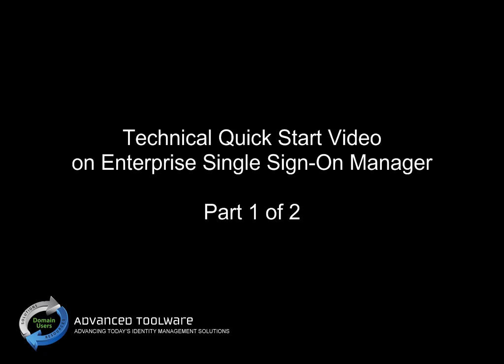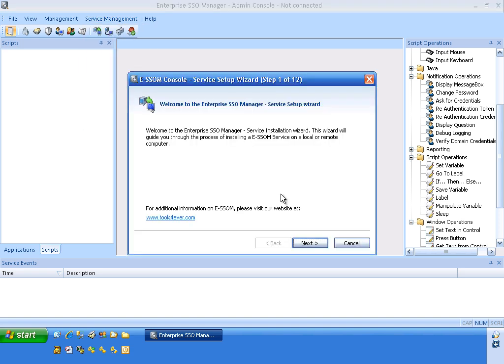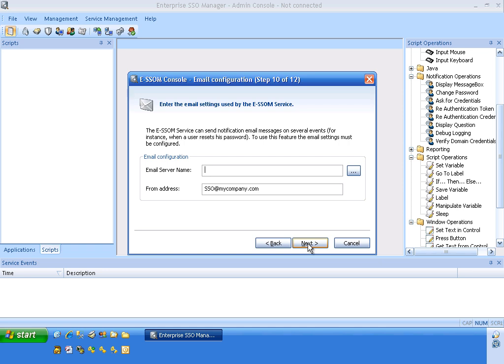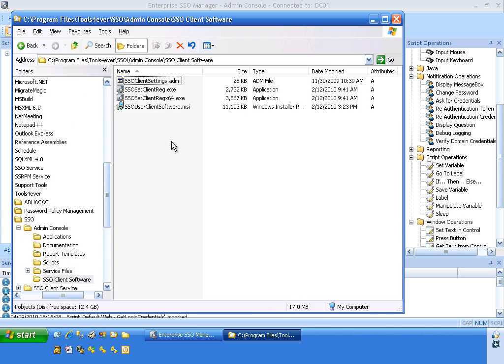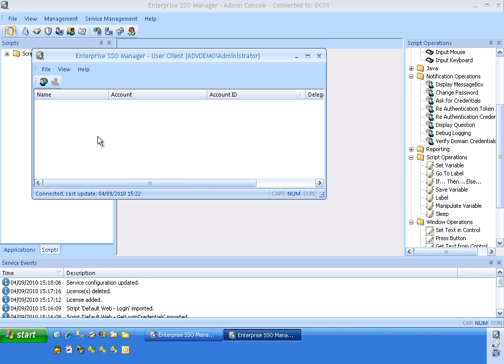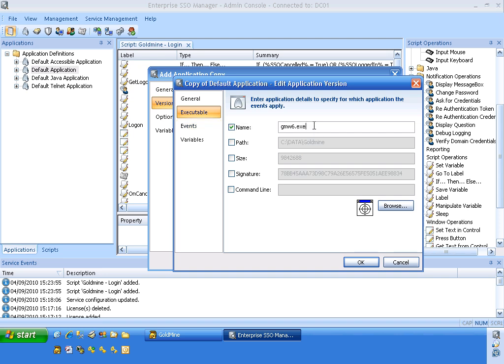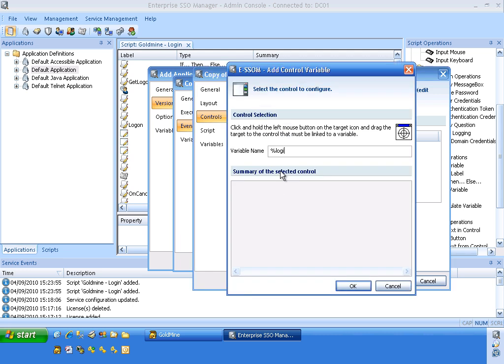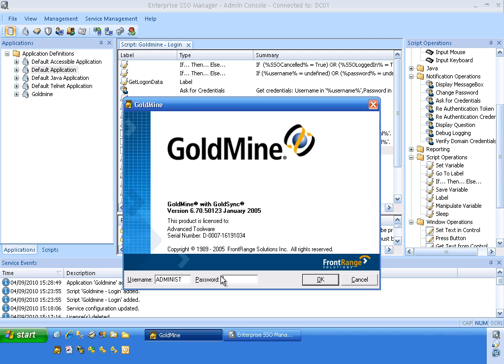SSO Quick Start E-SSOM Part 1 of 2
Part 1 of 2 Enterprise Single Sign-On Manager Technical Quick Start
Video on installing and configuring an SSO solution for an application called Goldmine.